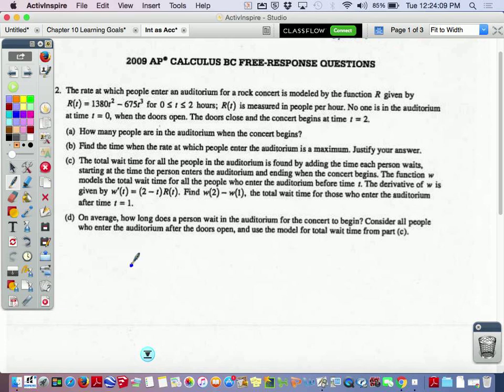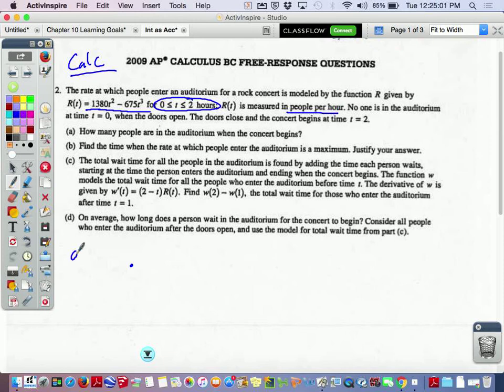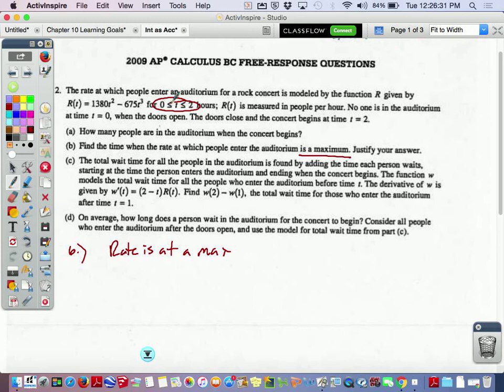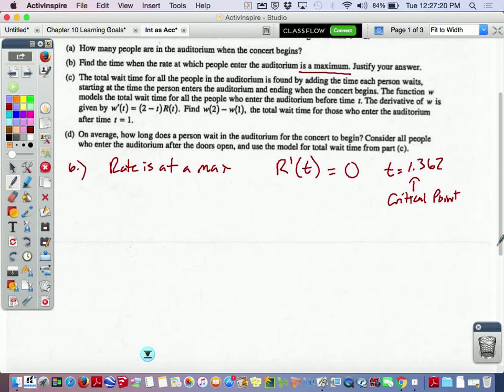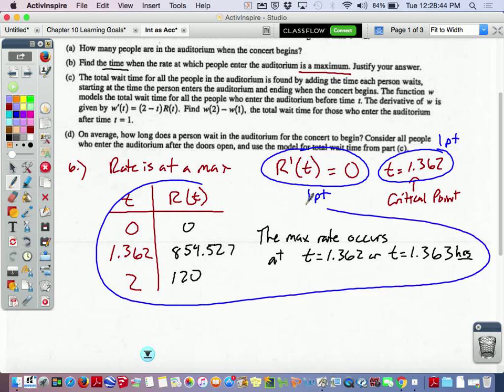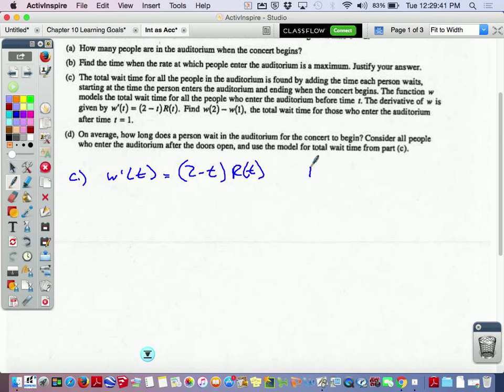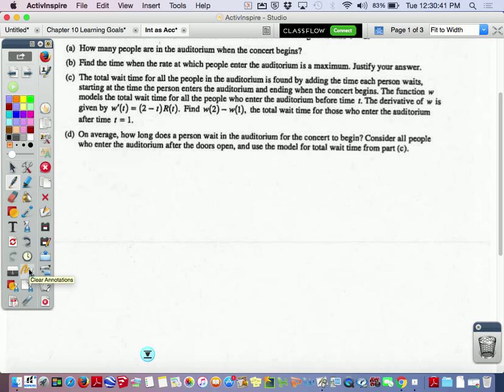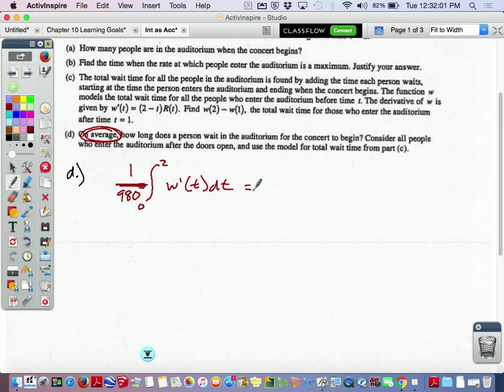2009 Int as Acc